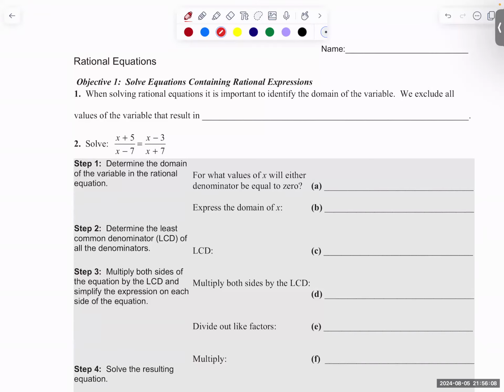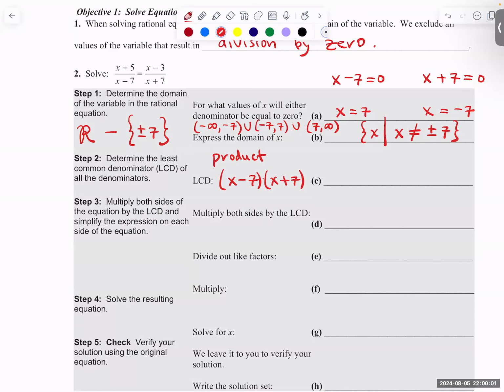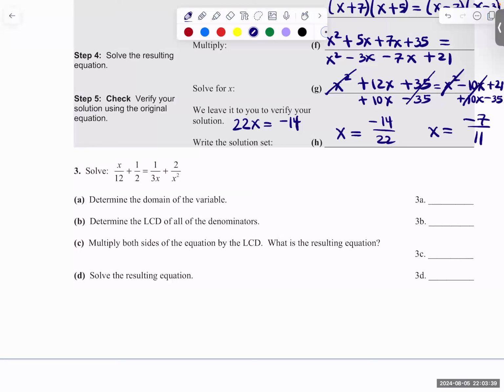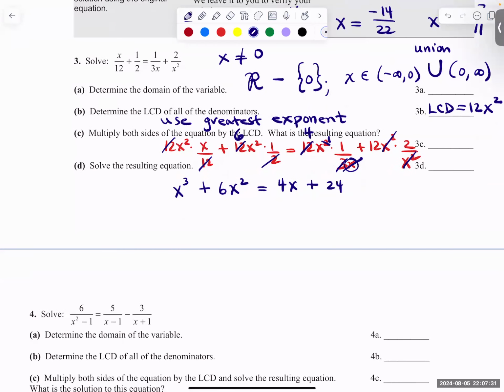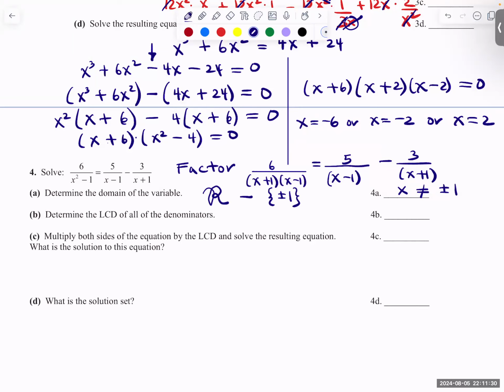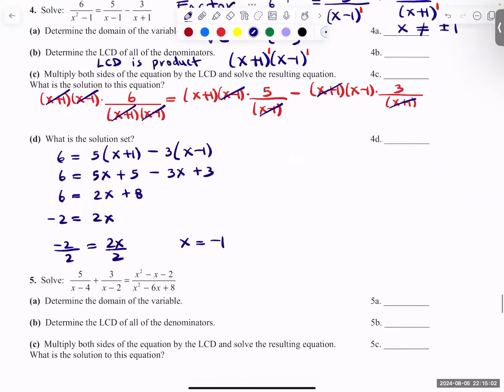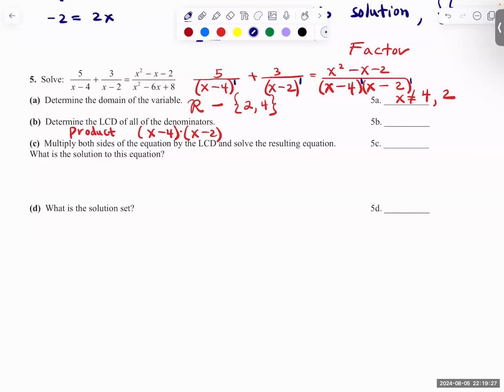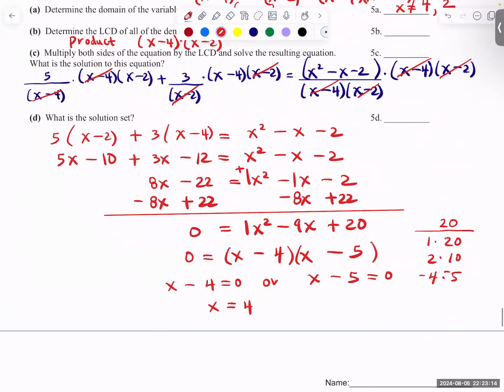Solving Rational Equations